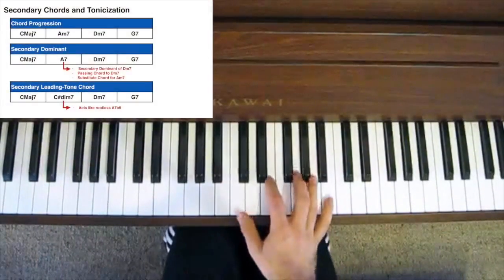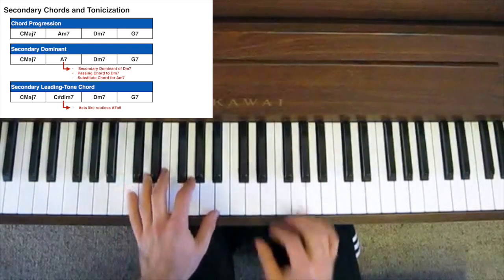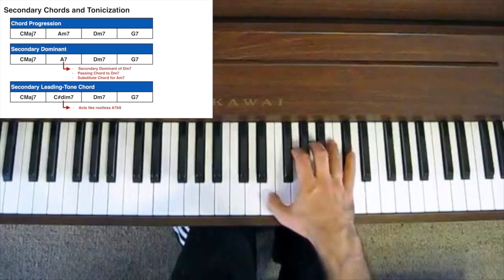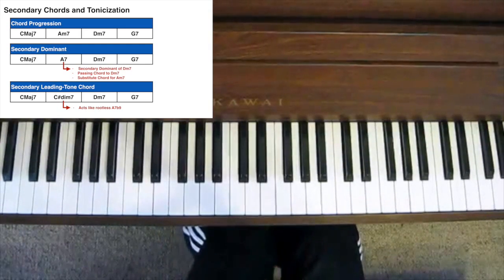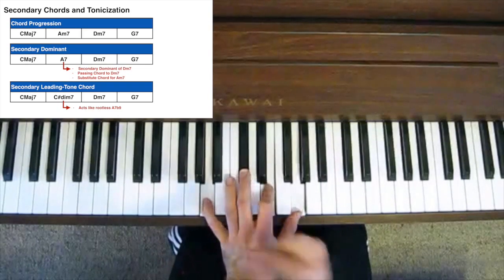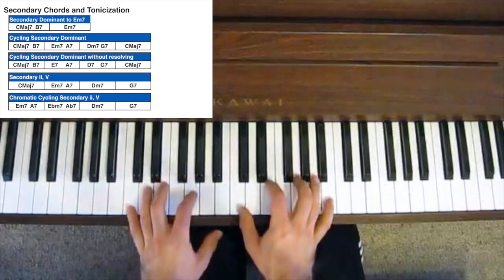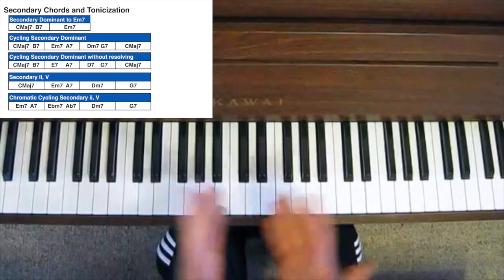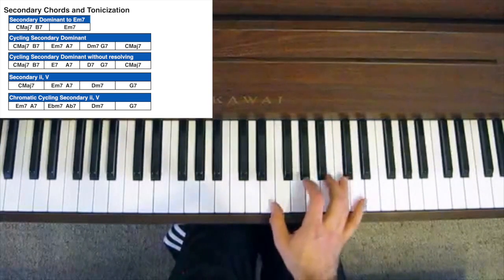Jazz Piano Tutorial - Secondary Chords and Tonicisation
This Jazz Piano Tutorial is about secondary chords and tonicisation.

Tonicisation is process of temporarily making a non-tonic chord sound like the tonic, just for a moment. It's like changing key for a very short period of time. The only difference between modulation and tonicisation is the time period. Tonicisation is short (a couple bars at most) while modulation is long (no less than 2 bars or a phrase).

There are two ways to 'tonicise' a chord, that is by inserting either a:
a) Secondary Dominant; or
b) Secondary Leading-tone Chord
before the chord you are trying to 'tonicise'.

Both these chord act like a 'secondary dominant function' which makes it sound like your temporarily changed key.

This is done to give a chord progression more harmonic complexity and provide a stronger pull to the resolving chord (through a semitone movement of the leading note to the tonic).

Below is a quick recap of the chord progressions covered in the video lesson.

Chord Progression
CMaj7 | Am7 | Dm7 | G7

Secondary Dominant
CMaj7 | A7 | Dm7 | G7

Secondary Leading-Tone Chord
CMaj7 | C#dim7 | Dm7 | G7

Secondary Dominant going to Em
CMaj7  B7 | Em7

Cycling Secondary Dominant
CMaj7  B7 | Em7  A7 | Dm7 G7 | CMaj7

Cycling Secondary Dominant without resolving
CMaj7  B7 | E7     A7 | D7    G7 | CMaj7

Secondary ii, V
CMaj7 | Em7  A7 | Dm7 | G7

Chromatic Cycling Secondary ii, V
Em7 A7 | Ebm7  Ab7 | Dm7 | G7